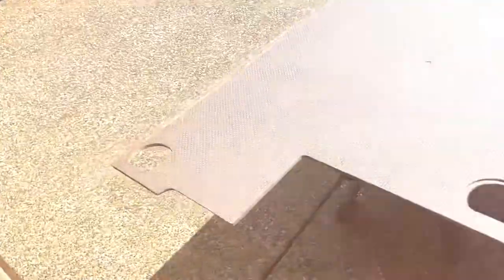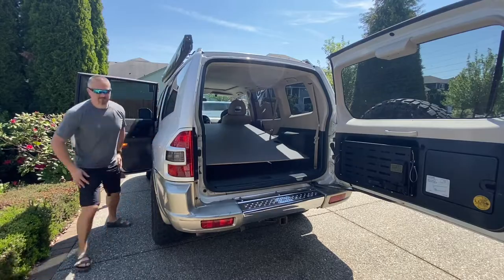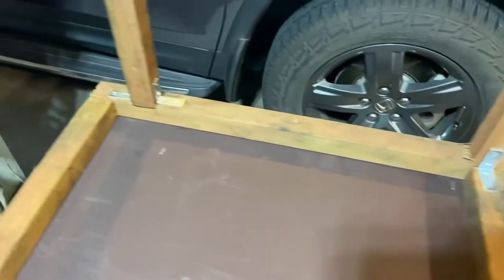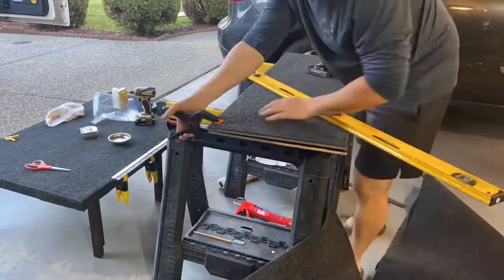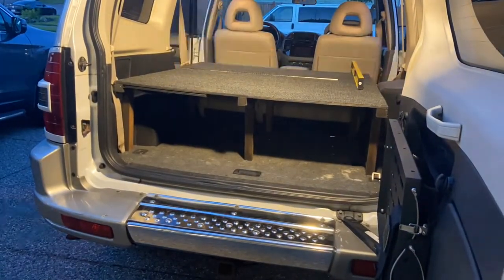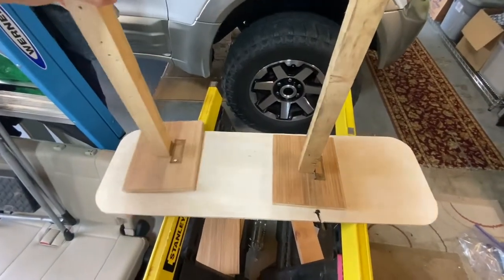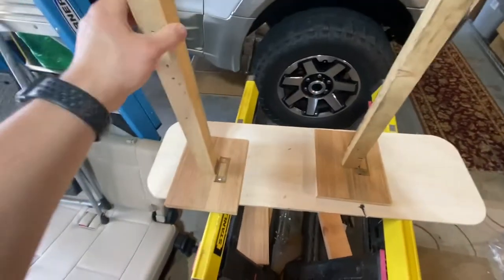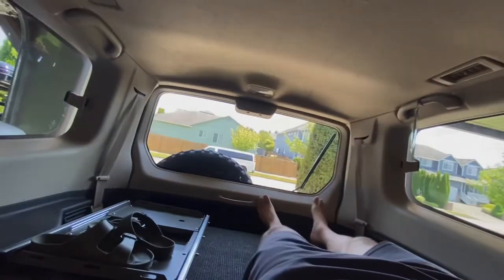Budget Car Camping Foldable Sleeping Platform - Montero Pajero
Mitsubishi Montero - Budget Sleeping Platform Build.
Size chart:
Main platform: 30 1/4” x 46”
Fold outs: x2 : 17 1/2” x 46
Supports: 11 1/2”